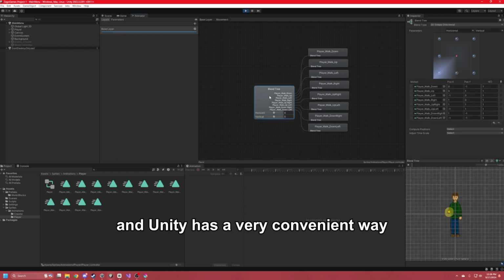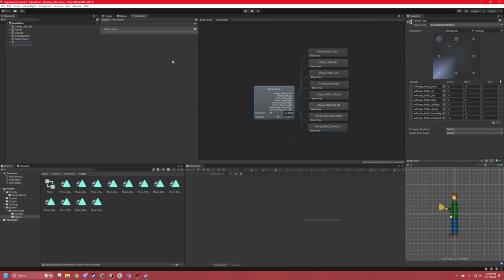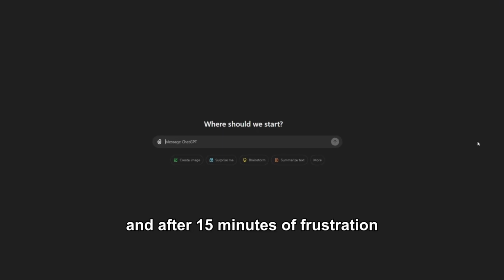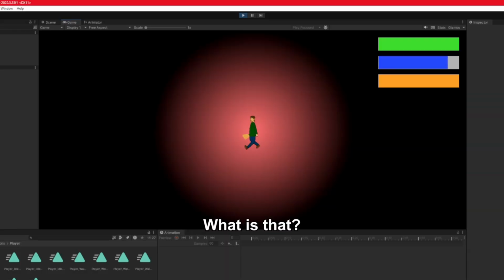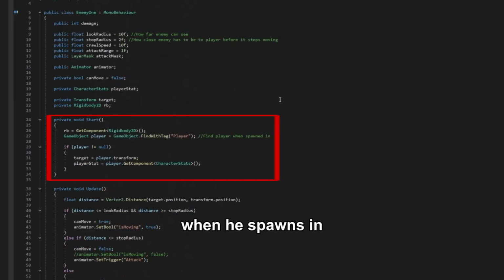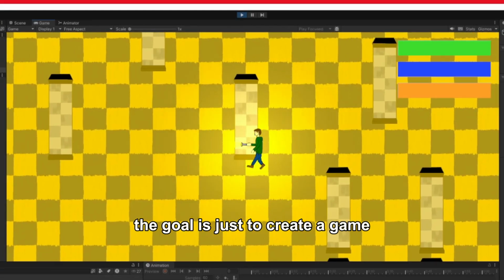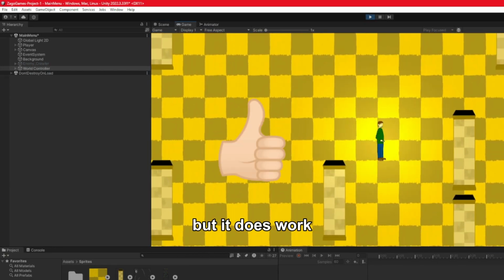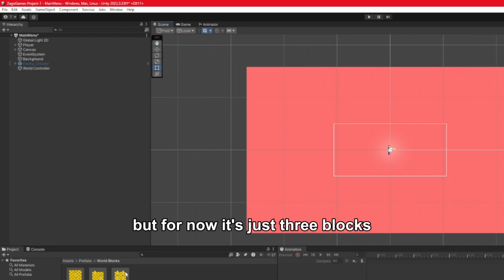ADDING SOMETHING SCARY | Horror Game Devlog Episode 2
This time we added... something to the game. He will get you...